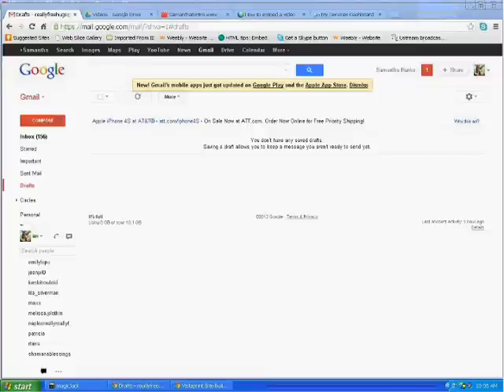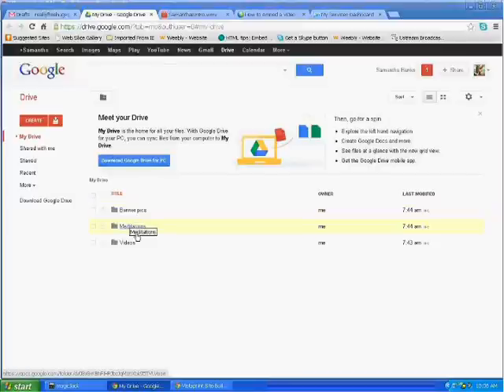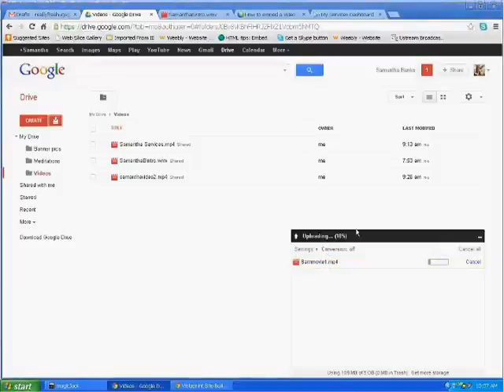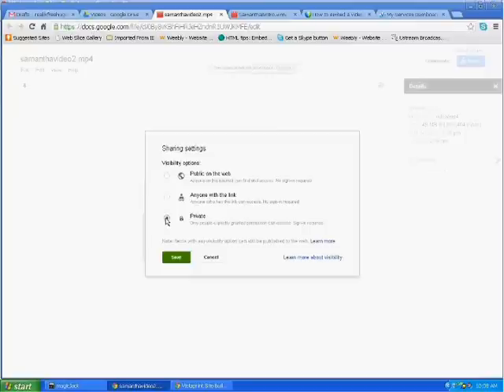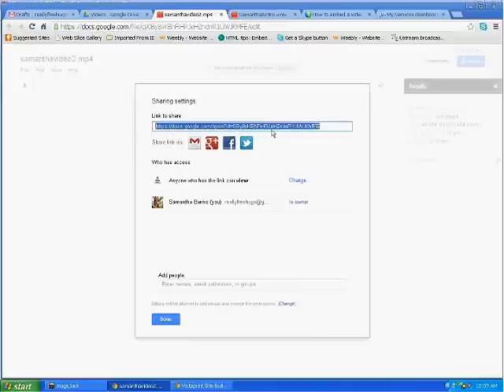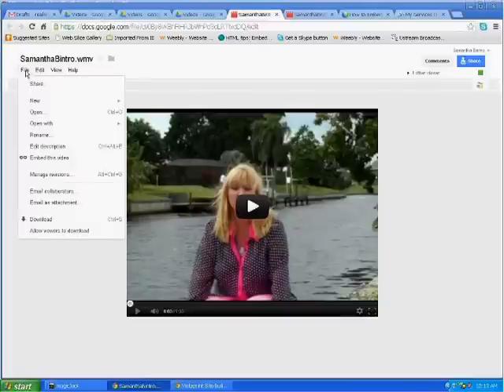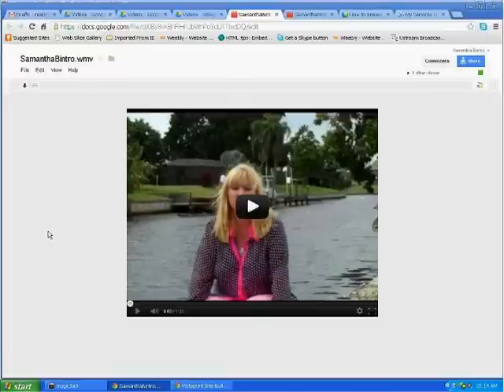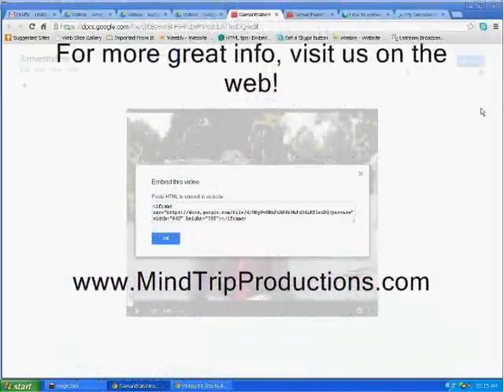how to create an embed code for your videos using google drive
learn how to upload a video to google drive and create either a link or embed code for you to use on your webpages, embed into your blog or email campaigns.